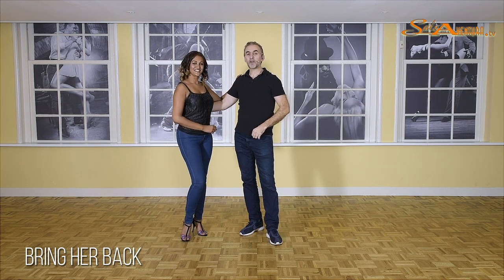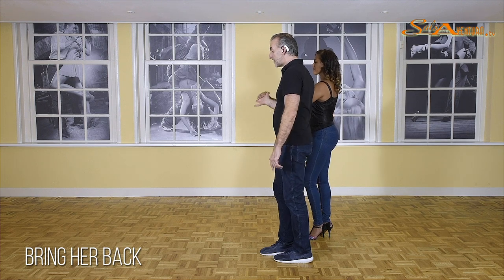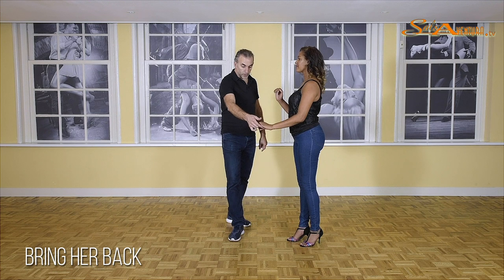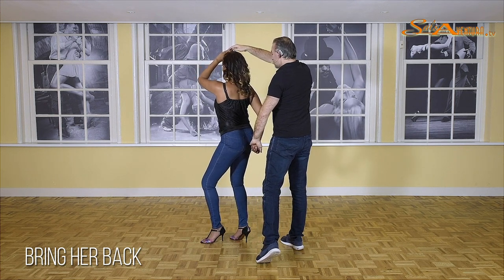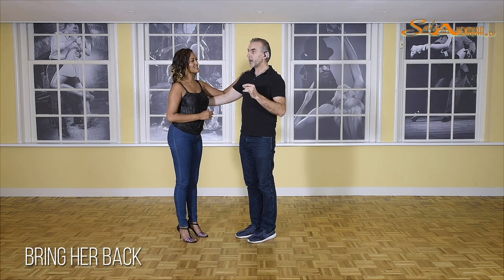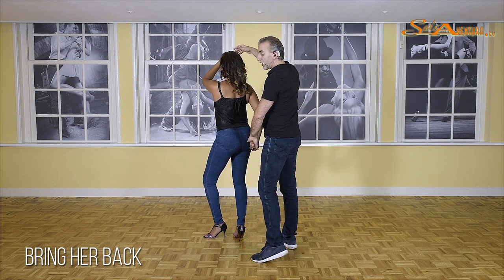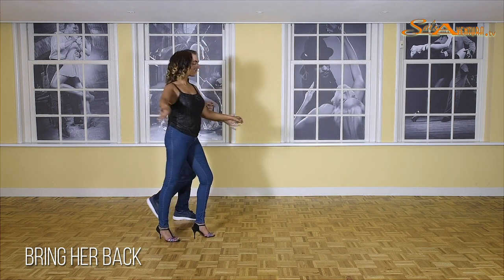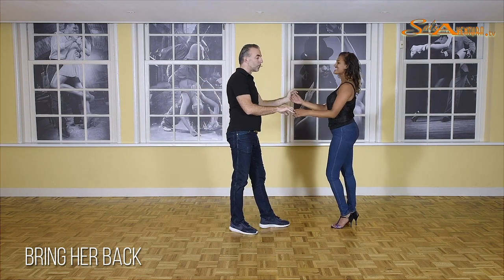Salsa Advanced 2 - Bring Her Back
About this combination: Bring Her Back
Be sure you keep some good tension on the arms in order to sent her back by her waist. Now, be also sure to stop her in time. Once she has turned to far in, it will be impossible to do this move.

And for more Salsa dancing tips and for questions about are new Franchise system please check out the following links: